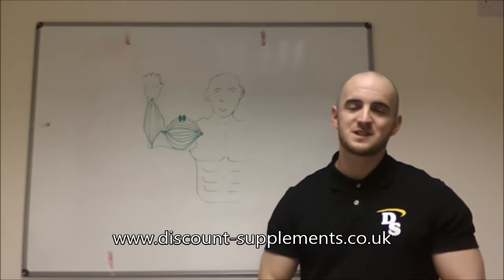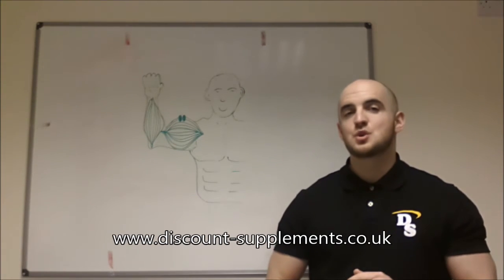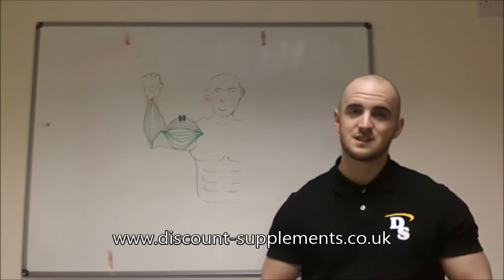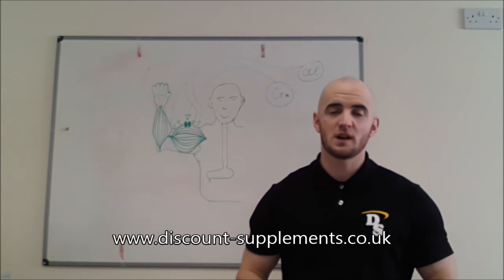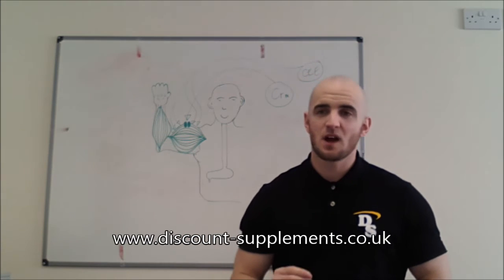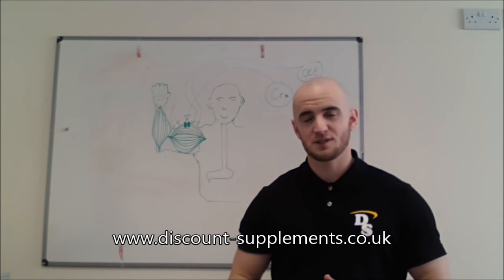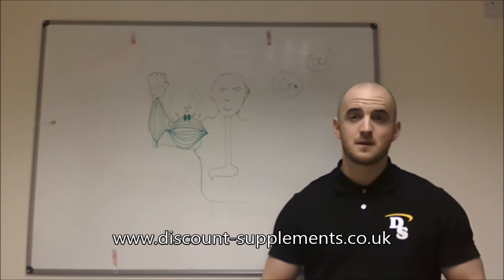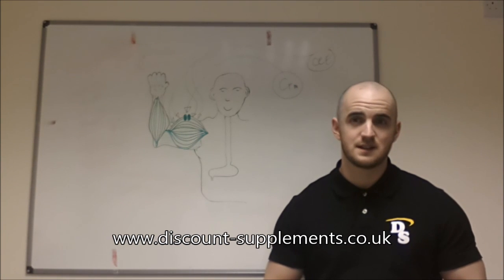How To... Maximise Your Results With Creatine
Creatine has been one of the most popular sport supplements for more than a decade, and is one of the most science backed supplements ever. Tom talks you through how to ensure you are maximising your results with your creatine intake.